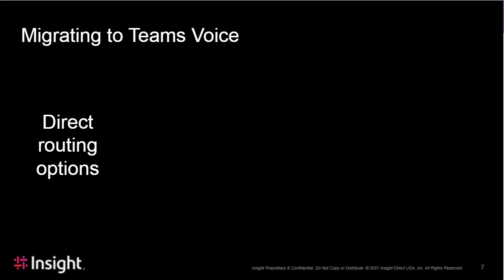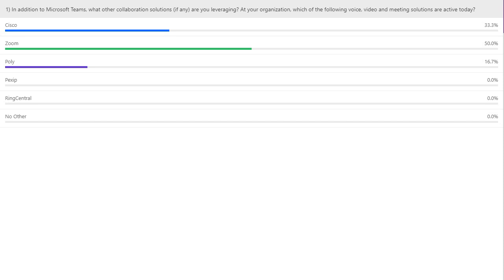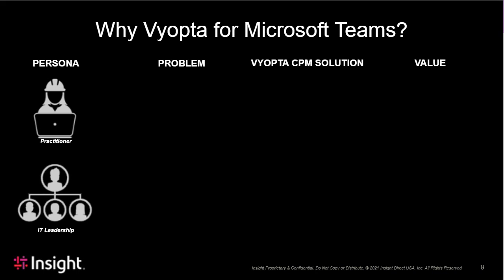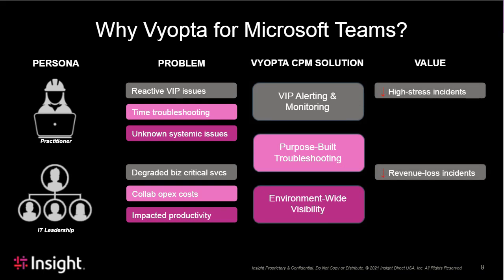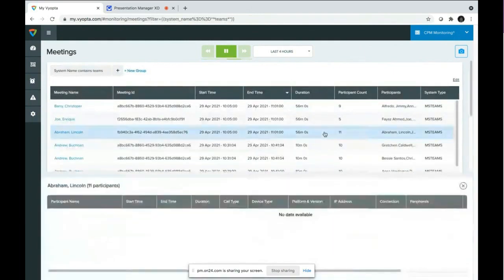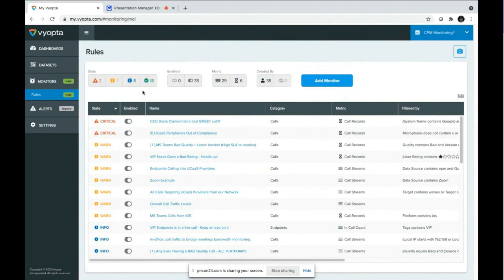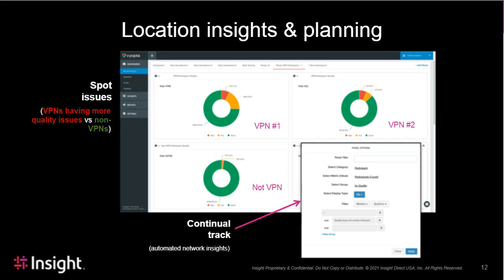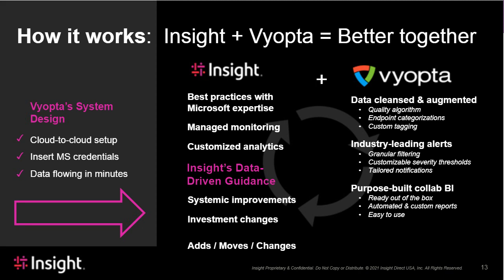Using Analytics to Optimize Microsoft Teams Voice and Meetings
Do you know what’s really going on in your Microsoft Teams® environment? If, like most organizations, you lack the visibility needed to dig deep on usage reporting, then you’re likely not seeing the full ROI of Teams.

Hear from experts from Insight and Vyopta to learn how to unlock powerful reporting and analytics tools for Microsoft Teams. In this 45-minute on-demand webinar, we share best practices for Office 365 customers who want to scale and optimize Microsoft Teams Voice and Meetings. The presentation will include an overview of Insight’s enhanced services powered by Vyopta’s all-new collaboration intelligence engine.

What we cover:

Current trends in collaboration and predictions for the future
Migrating from on-premise calling to Teams Voice
Improving user experience through call quality monitoring and alerts
Using benchmark and usage data to increase adoption of Microsoft Teams
Knowing how your workforce is engaging with Microsoft Teams can be a powerful tool to help you improve your environment. By watching the on-demand webinar you'll take the first step to a greater return on your collaboration investment.